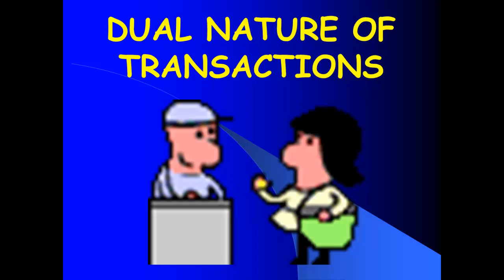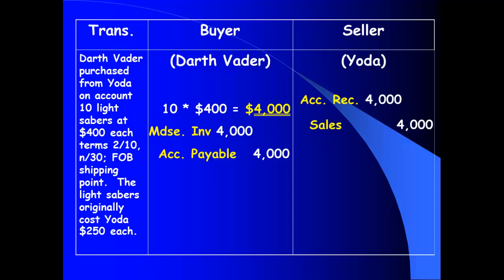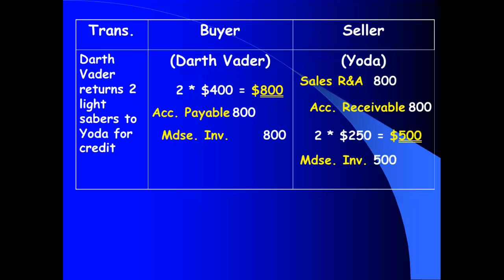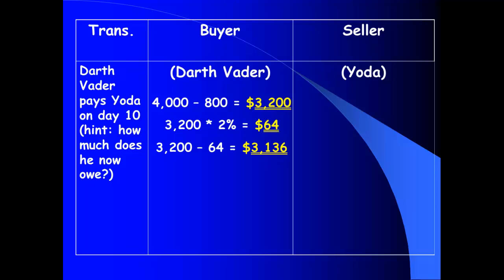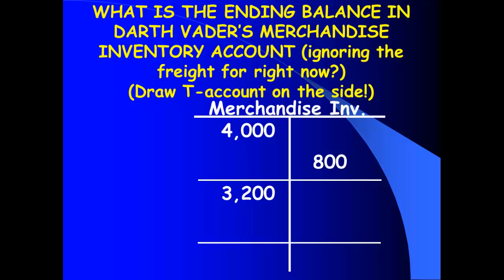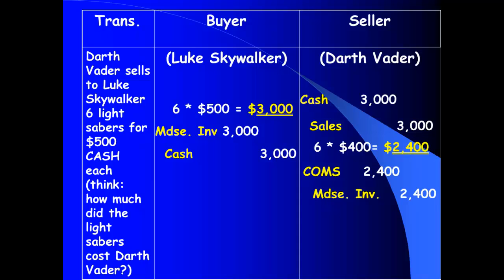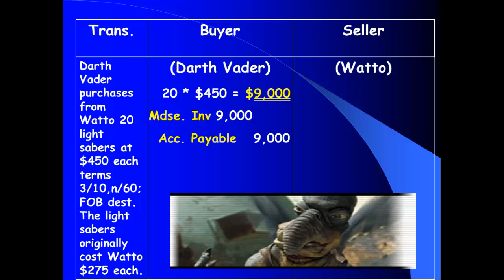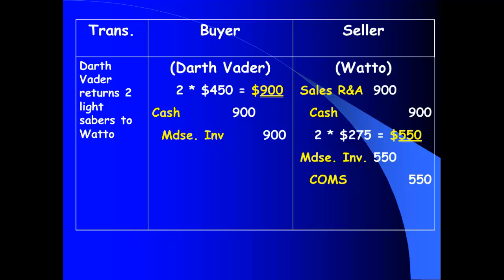OLD Mrs. Wagers' ACC 101/112 - Ch. 5 Lecture - Buyer & Seller Journal Entries Example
Mrs. Wagers' lecture of the example of journal entries for the buyer and seller